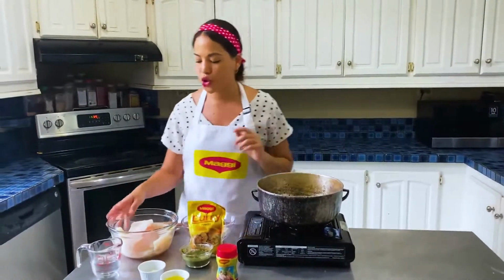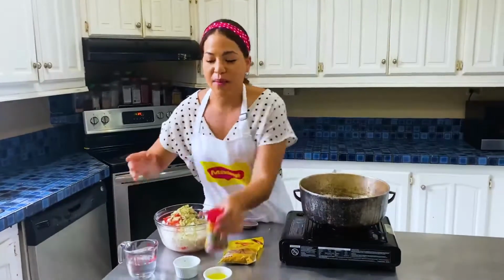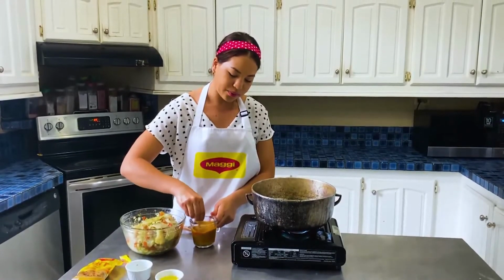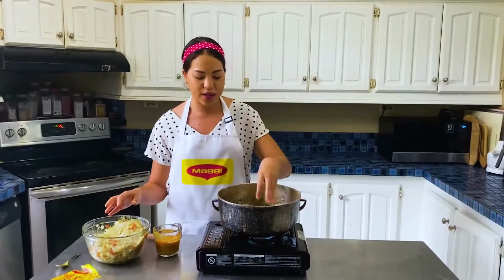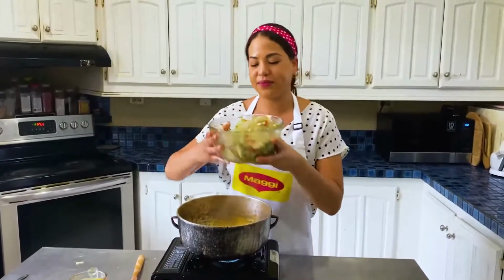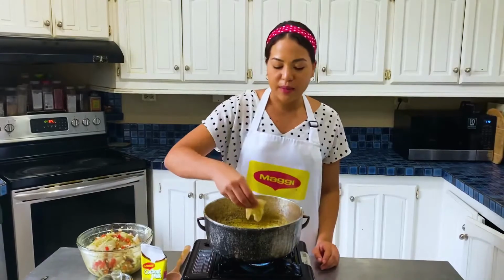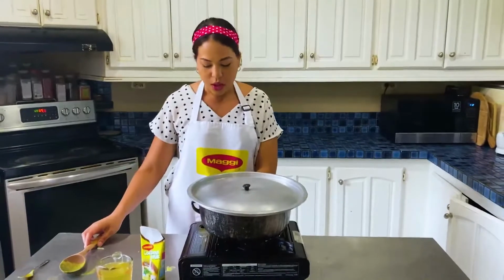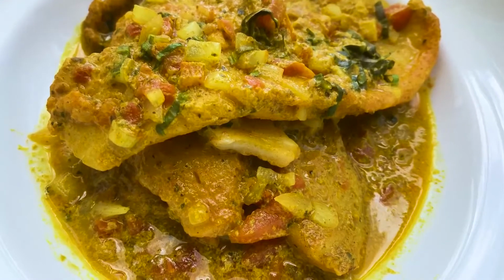Coconut Curried Fish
Do you love fish? How about coconut? Well you’re in luck because we’re making delicious coconut curried fish on this week’s episode of Homemade Meal Magic with Chef Chelsae!